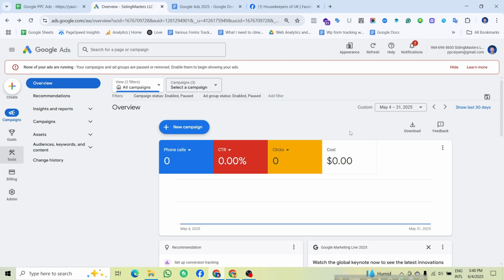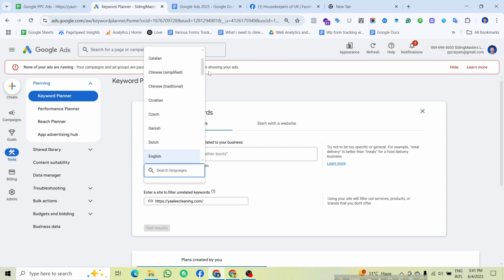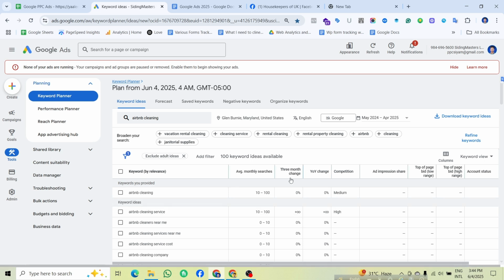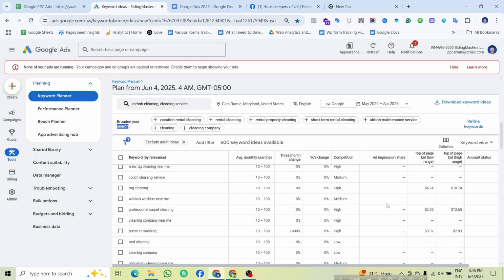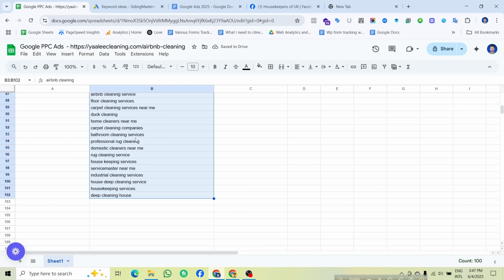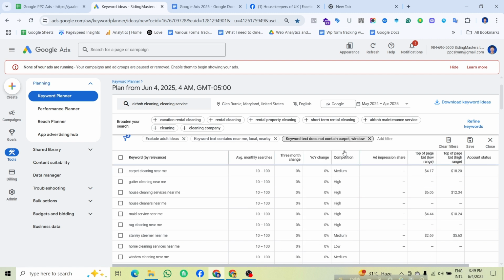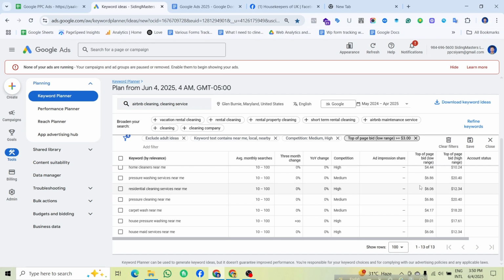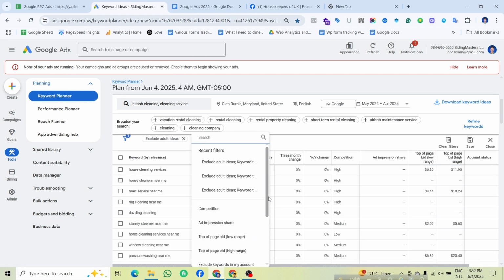Google Ads Keyword Planner | Find Profitable Keywords | PPCSiyam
Are you new to Google Ads or looking to improve your keyword research strategy in 2025? In this video, we’ll break down how to use the Google Ads Keyword Planner effectively. Whether you're running search campaigns, working in PPC marketing, or just starting your digital marketing journey, this step-by-step guide will help you discover high-performing keywords to maximize your ad ROI.

✅ What you’ll learn:
What is Google Keyword Planner?
How to find the best keywords for Google Ads
How to analyze keyword search volume & competition